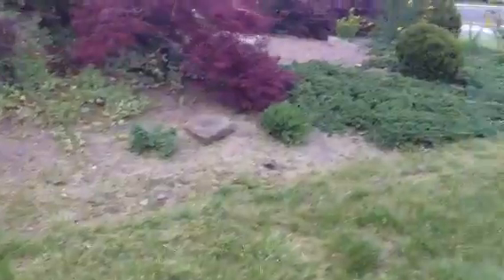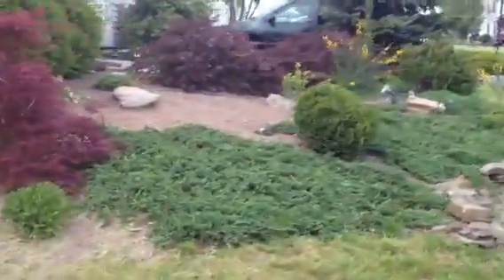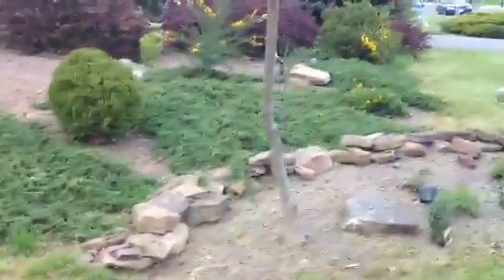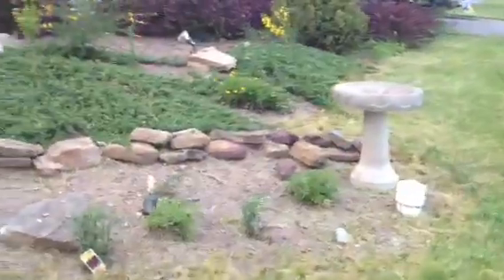Mcgee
Meadow view